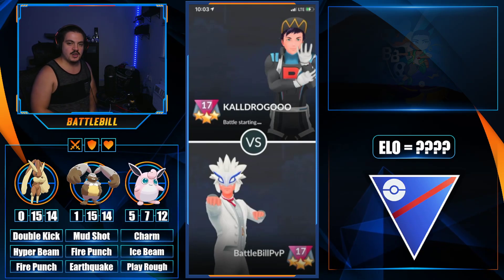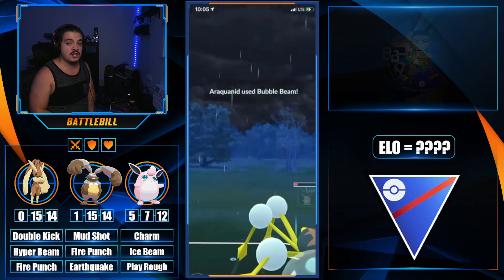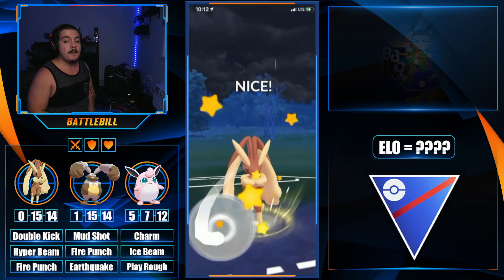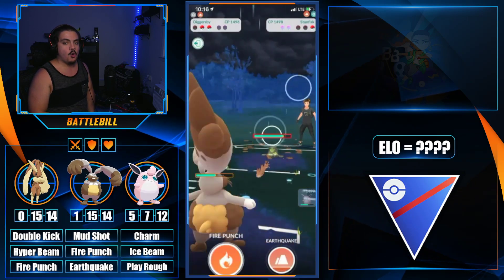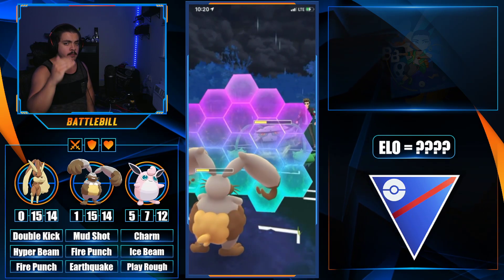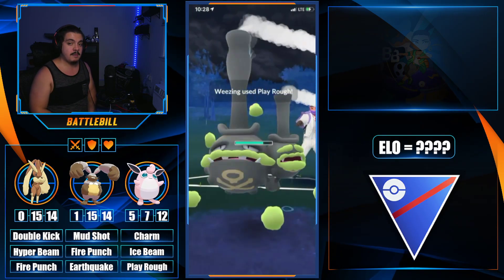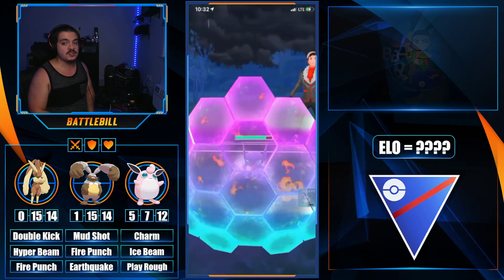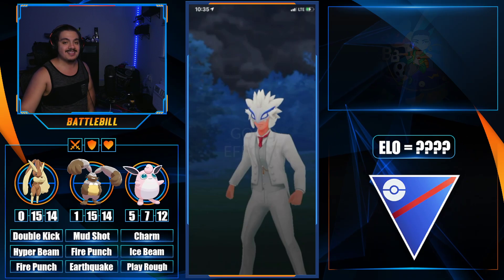*NEW* DOUBLE KICK LOPUNNY LEADS TRIPLE BUNNY THEME IN GREAT LEAGUE! | Pokemon Go PvP